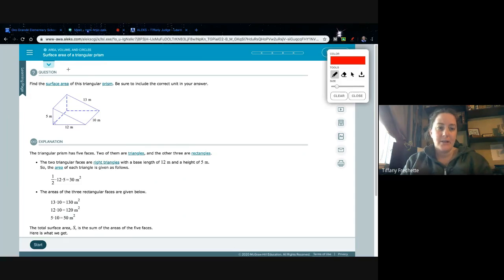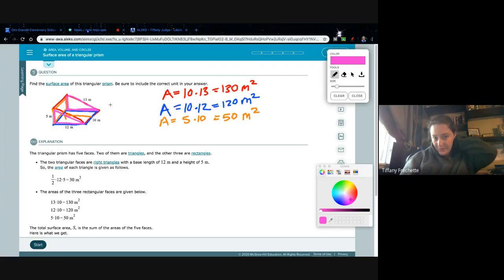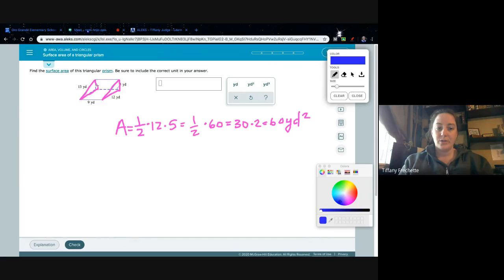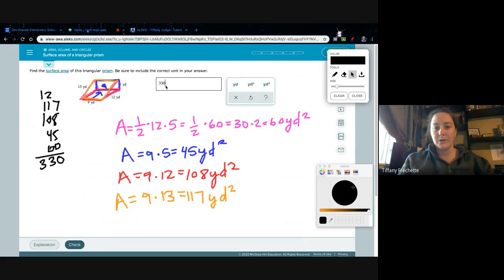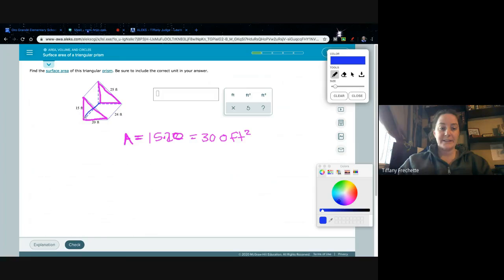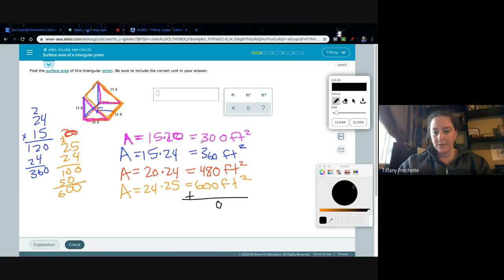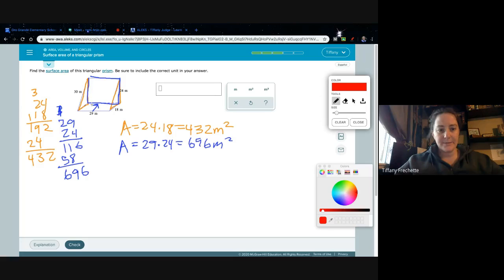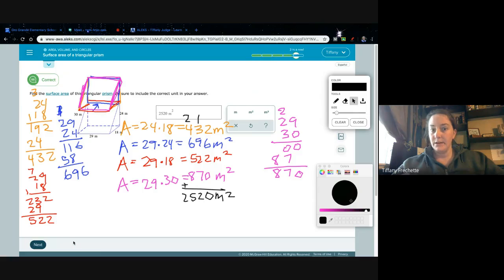Surface area of a triangular prism